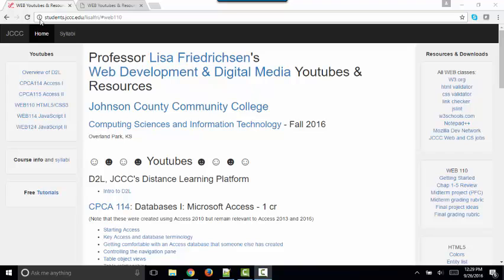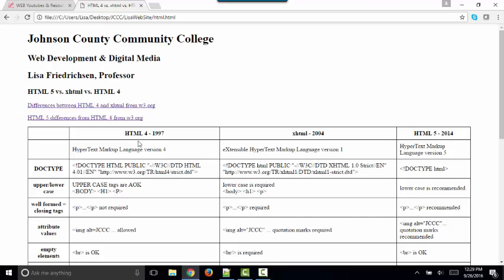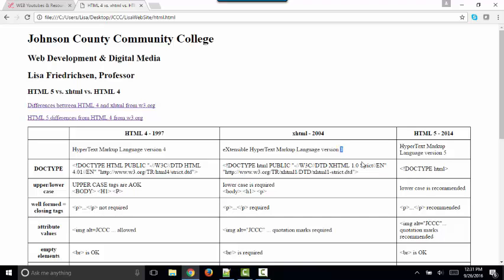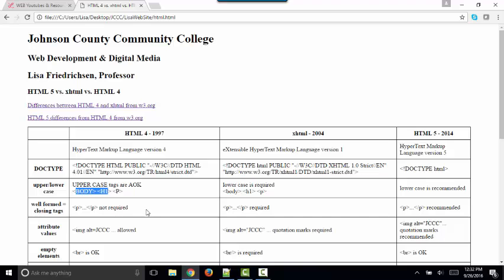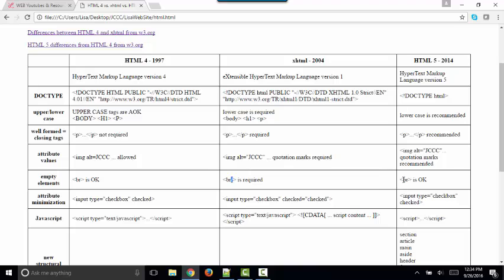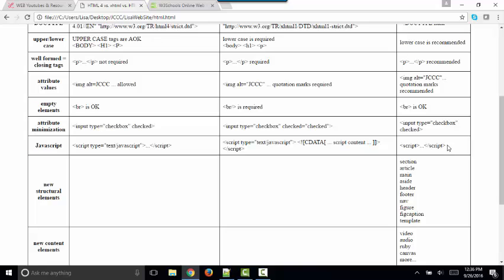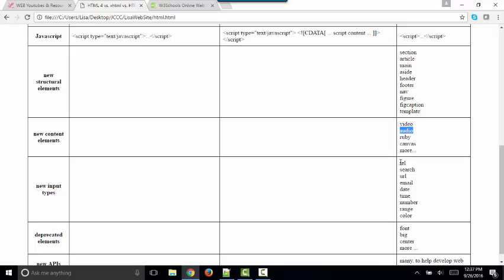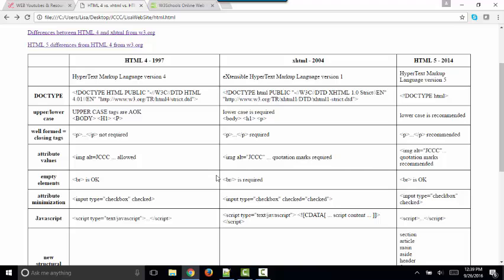HTML 4 vs. xhtml 1 vs. HTML 5 - what's the difference?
This short screencast covers HTML 4 vs. xhtml 1 vs. HTML 5. It's a high-level look at the main differences between these three html standards.